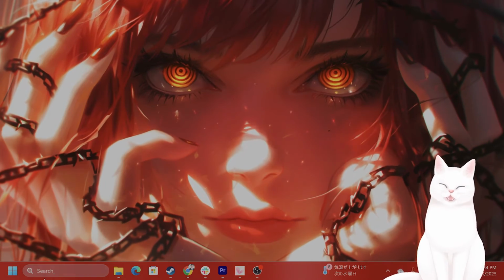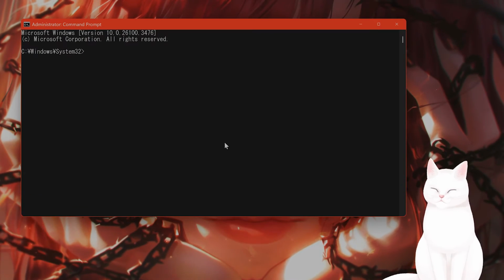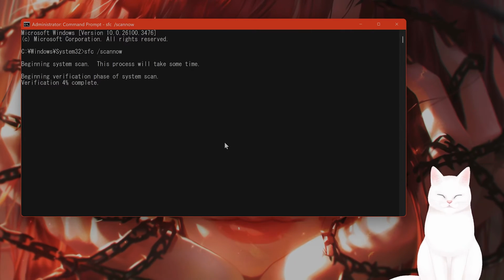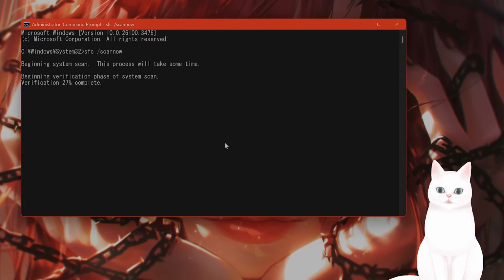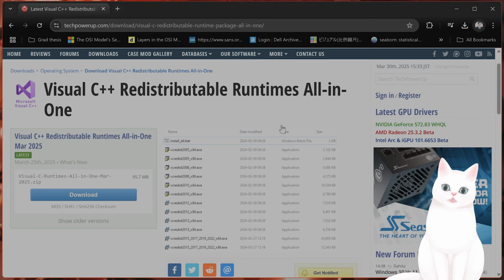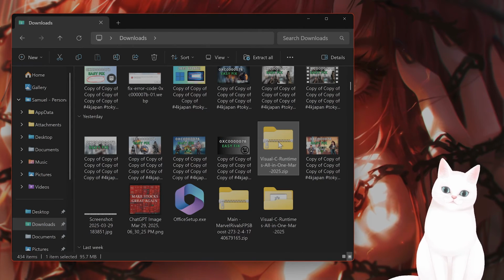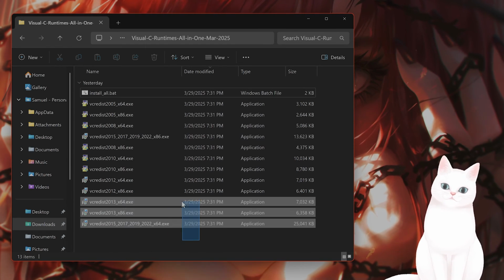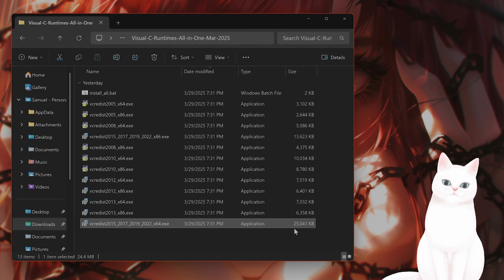How to Fix Batman Arkham Knight 0xc00007b Error | Easy Step-by-Step Guide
Seeing error 0xc00007b when launching Batman Arkham Knight? This video shows you how to fix it quickly and get back to playing.

✔️ Step-by-step instructions
✔️ Works on Windows 10 & 11
✔️ Fixes missing DLLs and DirectX issues

Don’t let this error stop your game — follow this guide and fix it now!